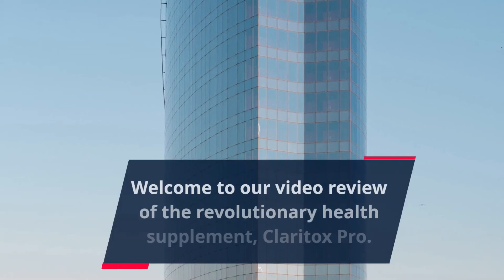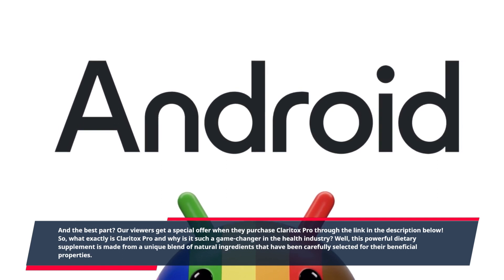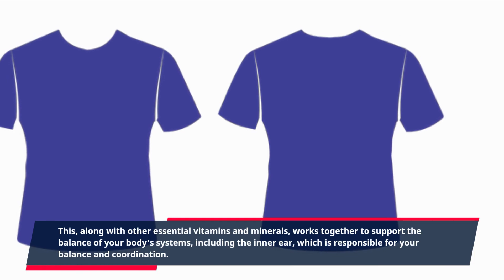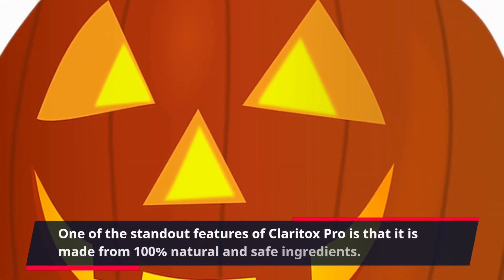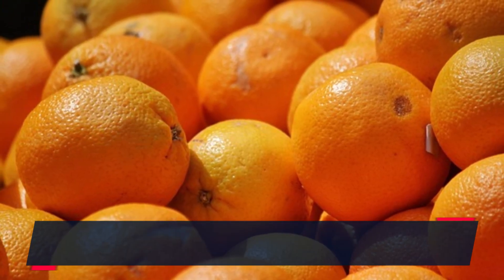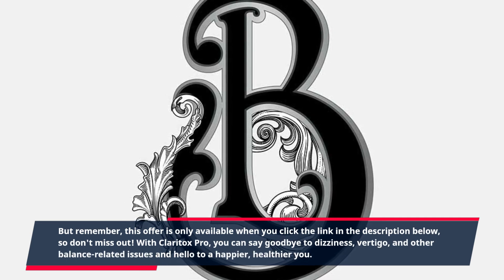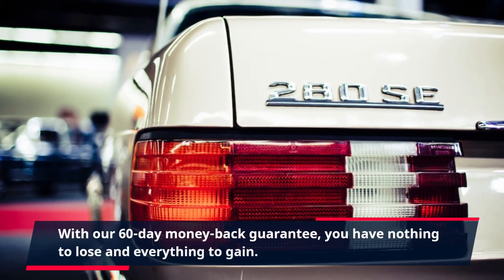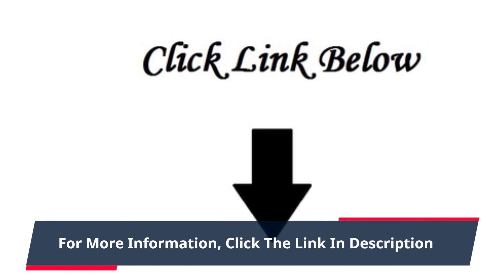"Unlock Optimum Health with This Exclusive Claritox Pro Deal – Limited Time Offer!"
Welcome to our video review of the revolutionary health supplement, Claritox Pro. This all-natural formula has been specially designed to support your body's balance and promote overall wellness. And the best part?

So, what exactly is Claritox Pro and why is it such a game-changer in the health industry? Well, this powerful dietary supplement is made from a unique blend of natural ingredients that have been carefully selected for their beneficial properties.

The main ingredient in Claritox Pro is Gingko Biloba, a powerful herb that has been used for centuries in traditional medicine to support brain function and improve circulation. This, along with other essential vitamins and minerals, works together to support the balance of your body's systems, including the inner ear, which is responsible for your balance and coordination.

As we age, our body's balance may start to decline, leading to dizziness, vertigo, and other unpleasant symptoms. But with the help of Claritox Pro, you can maintain that delicate balance and enjoy a healthy and active lifestyle without any limitations.

One of the standout features of Claritox Pro is that it is made from 100% natural and safe ingredients. This means that you can enjoy all the benefits without worrying about any harmful side effects. And unlike other supplements, Claritox Pro is non-GMO and free from any additives, fillers, or preservatives.

But what truly sets Claritox Pro apart from other health supplements is its effectiveness. Countless customers have reported significant improvements in their balance, coordination, and overall well-being after incorporating this supplement into their daily routine.

And now, thanks to our special offer, you can experience these amazing benefits for yourself at a discounted price.

With Claritox Pro, you can say goodbye to dizziness, vertigo, and other balance-related issues and hello to a happier, healthier you. Plus, the convenient capsules make it easy to incorporate into your busy lifestyle, no matter where you are.

So why wait? Take advantage of this exclusive offer today and start your journey towards optimal balance and wellness with Claritox Pro. With our 60-day money-back guarantee, you have nothing to lose and everything to gain.

Remember, our special offer is only available for a limited time, so don't miss your chance to save on this fantastic product. Your body and mind will thank you!